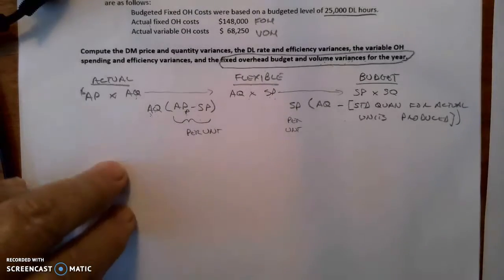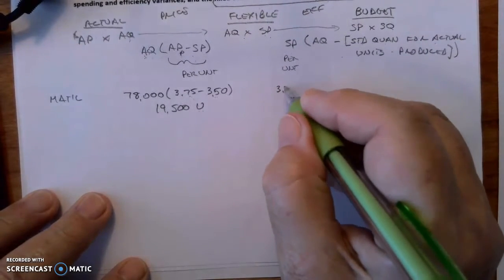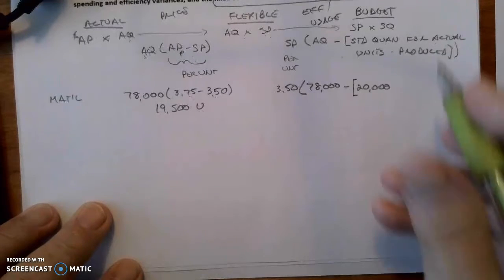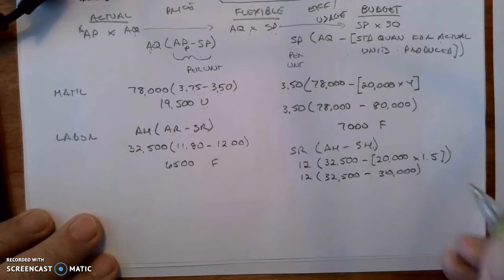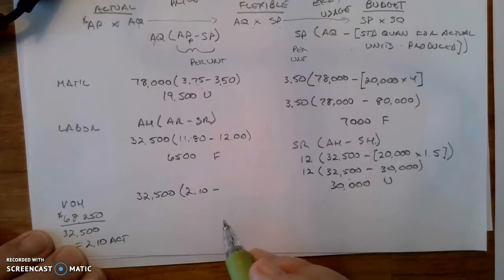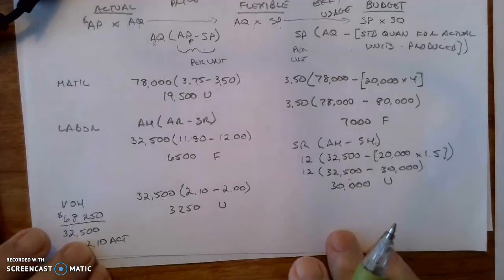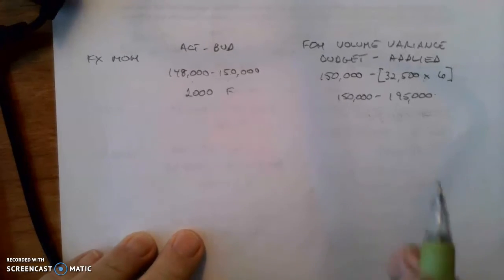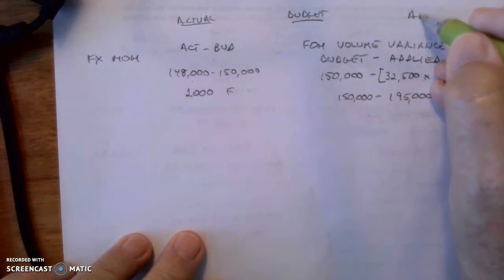Jena Jump Rope Solution